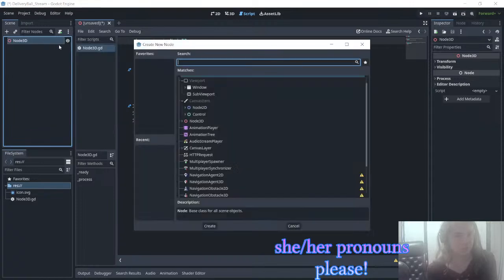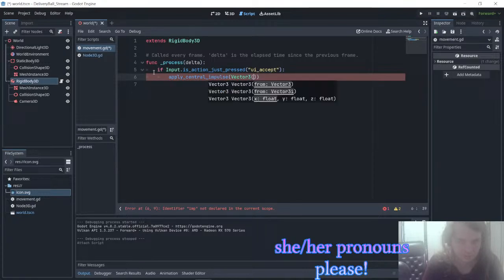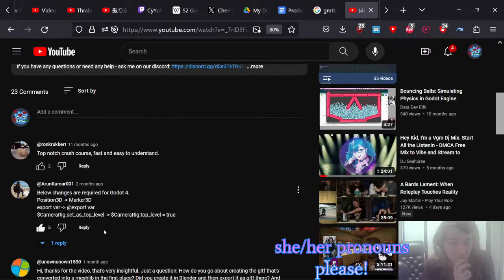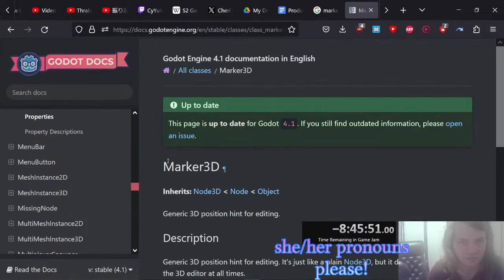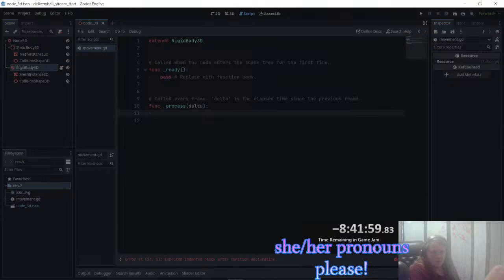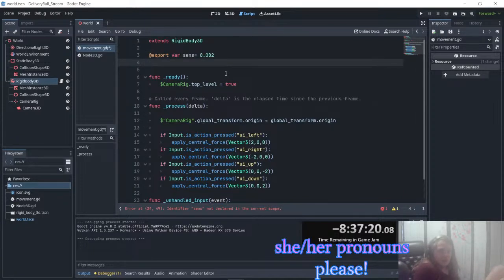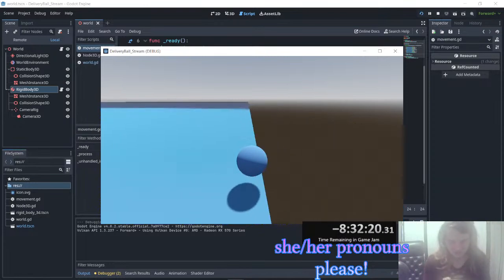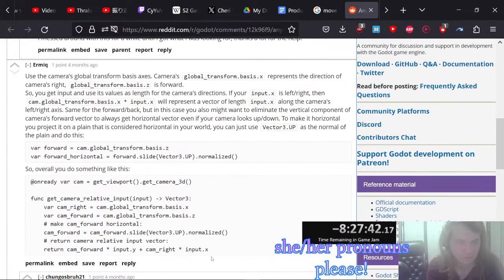Late to the 2017 GMTK Jam, Making A Pinball Inspired Delivery Game, part 1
9 hour budget, split across about 3 streams, let's see what I can get done.